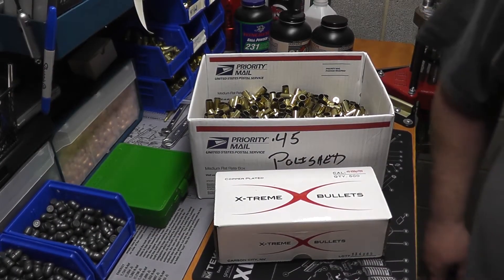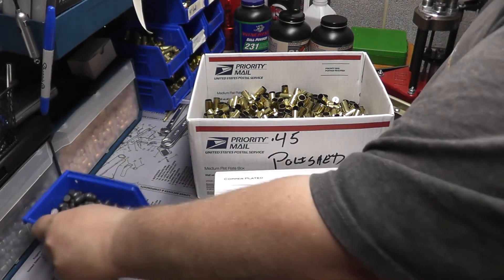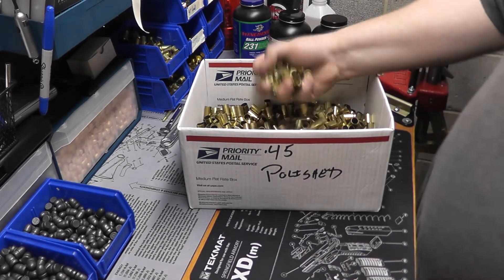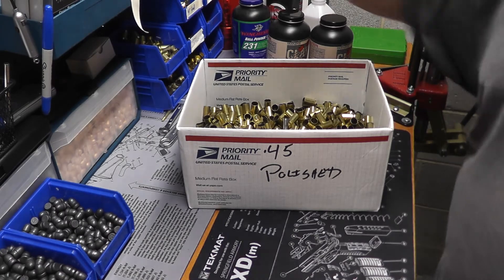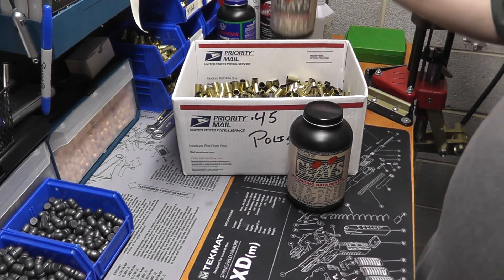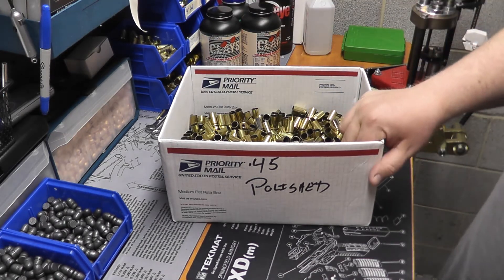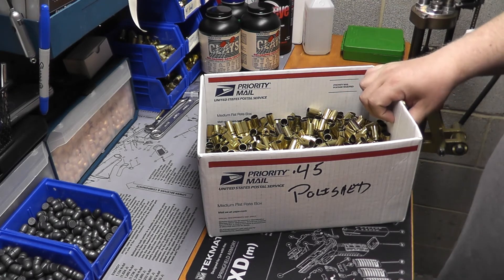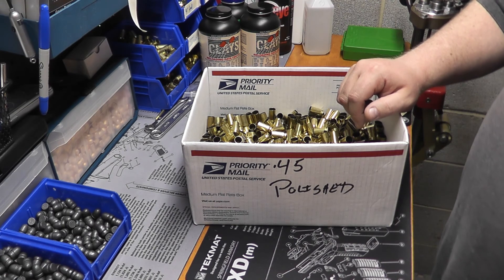What Reloading Shortage?